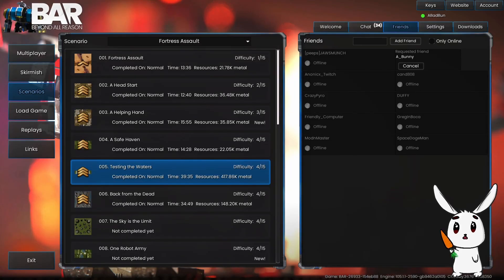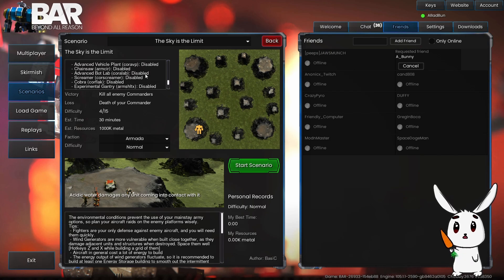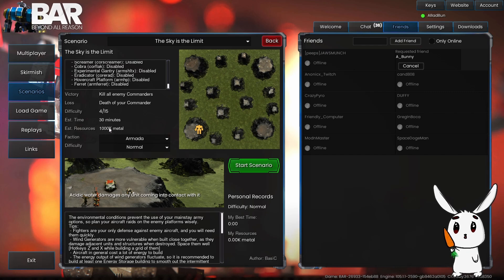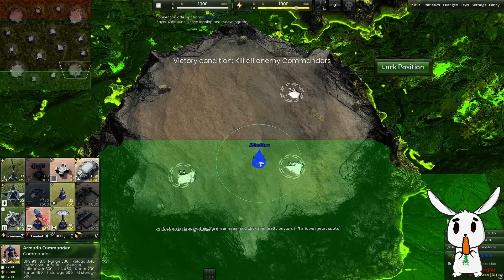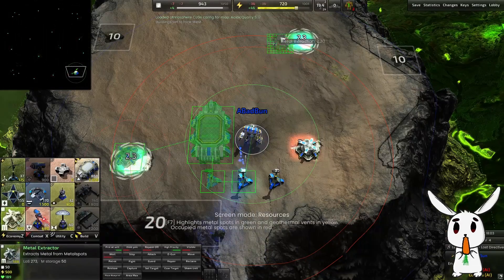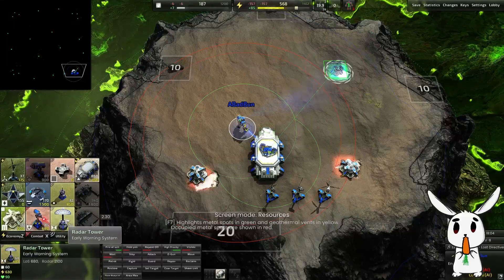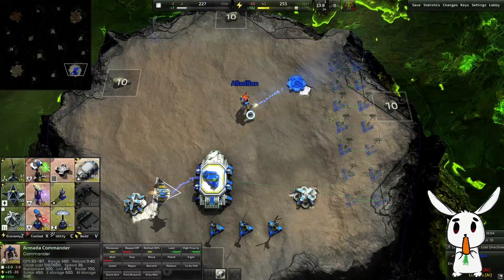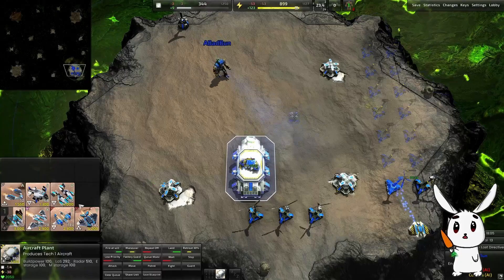Beyond All Reason | Scenarios | 7 | The Sky Is The Limit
Merch!